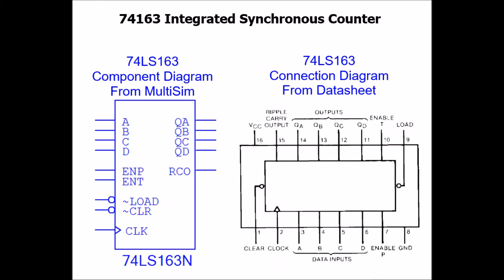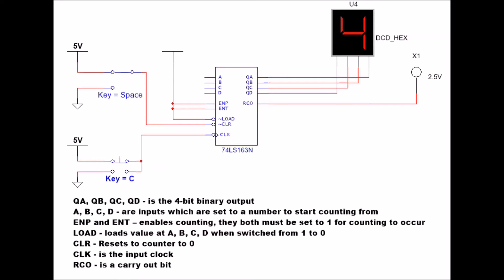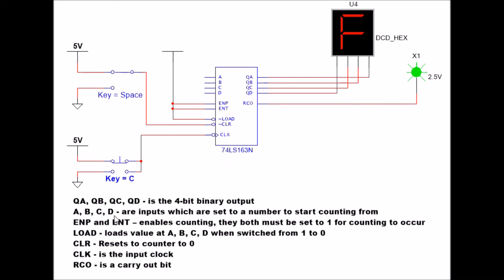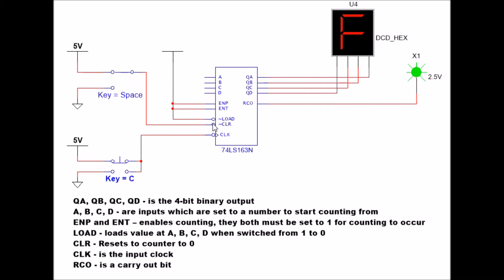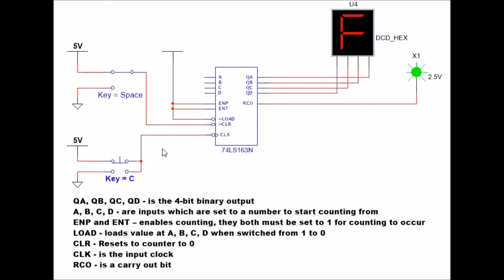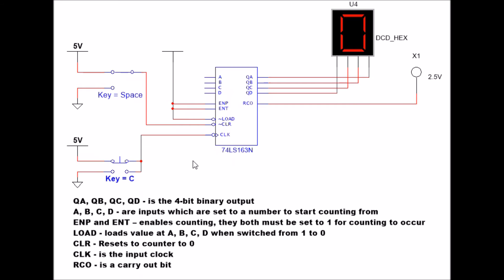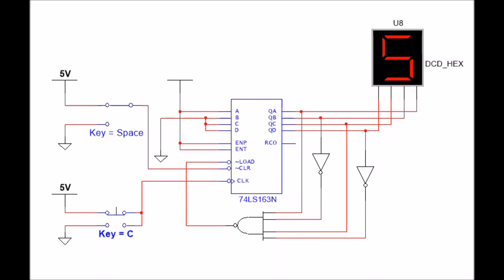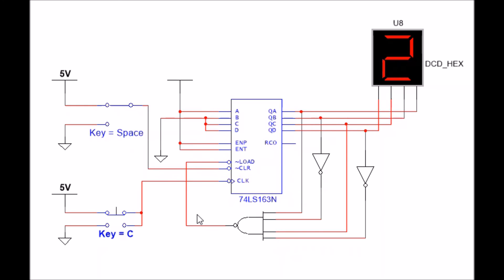Integrated Synchronous Counter 74163